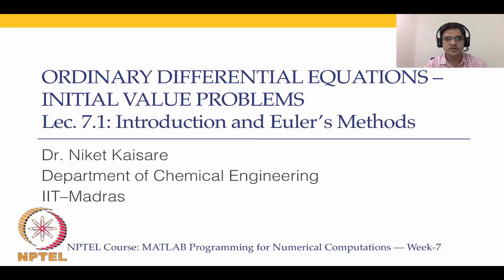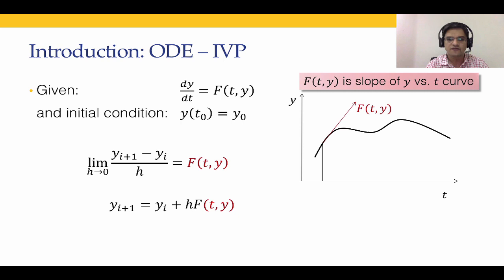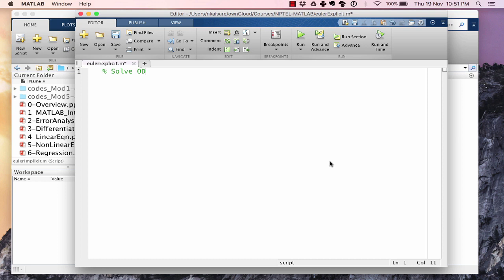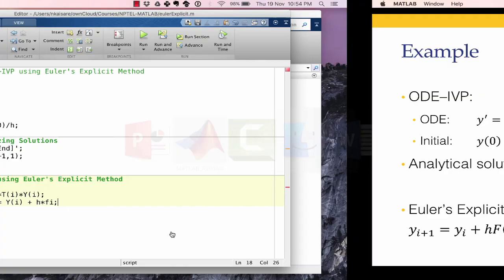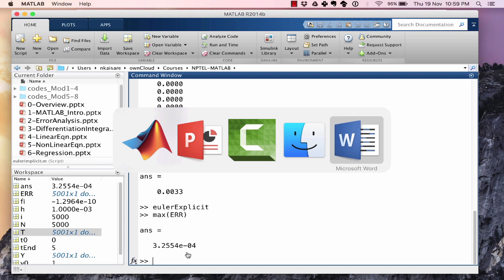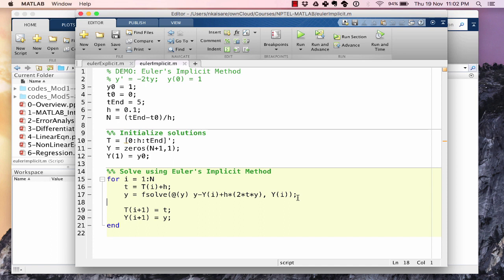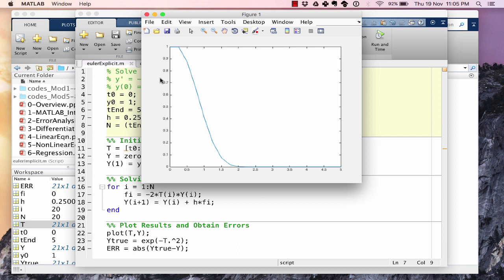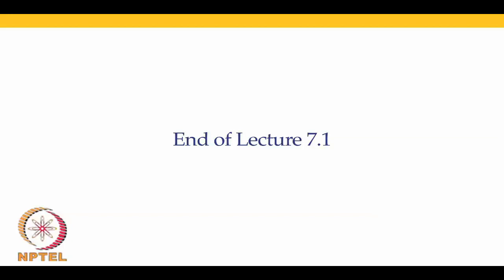Introduction and Euler\'s Method